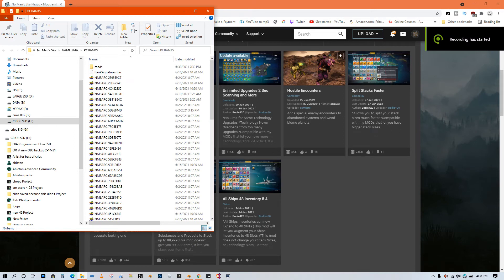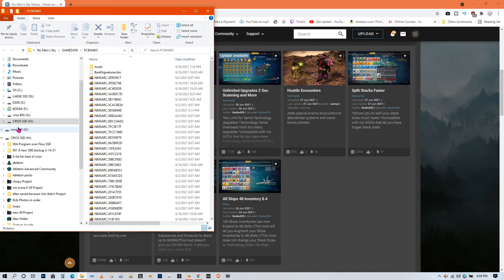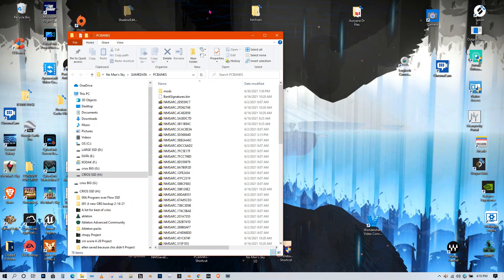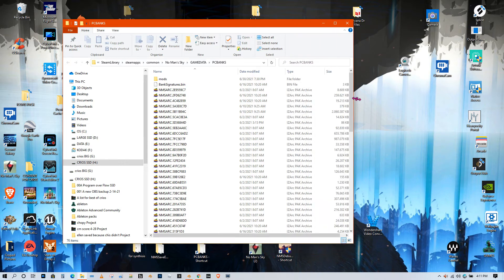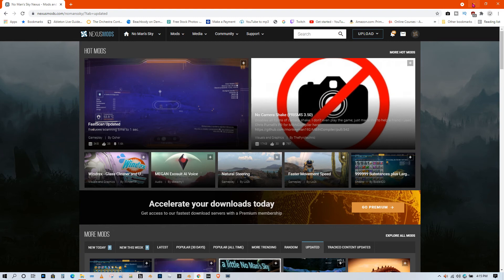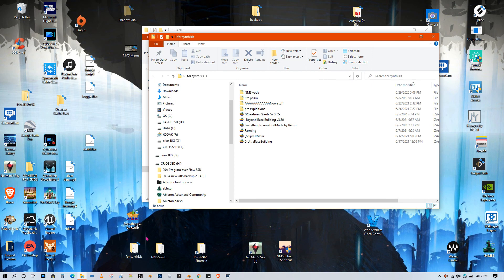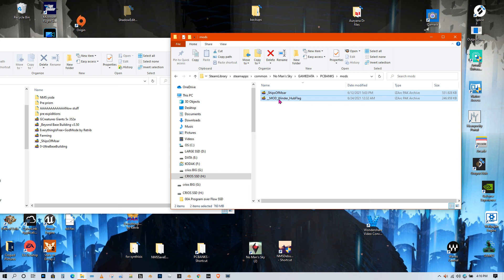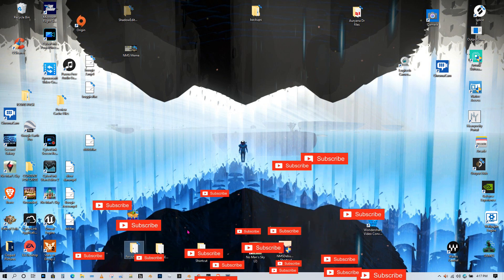No Mans Sky 2022 - Sky masters Modding in No Man's Sky: The Basics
Modding in NMS can be a headache.
Few Little basic steps i wanted to add to my own how-to.
I will go through how I set up my files for managing mods in NMS. Then we will talk about why I like Nexus Mods Site. How to navigate Nexus Mod Site.   How to eliminate a mod conflict. Some hints on actually modding and fixing them.